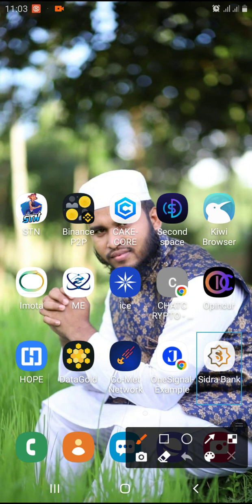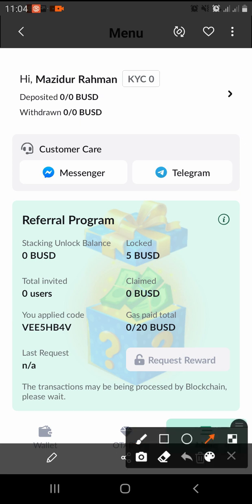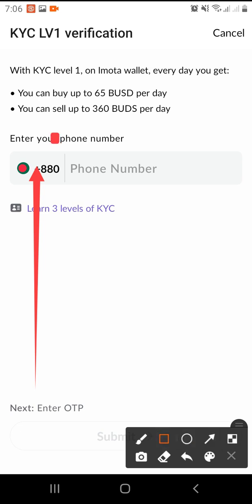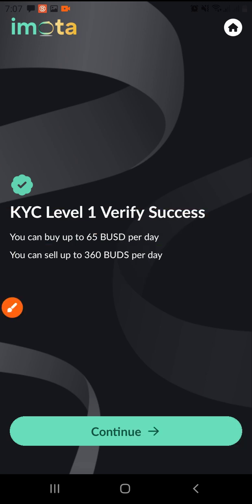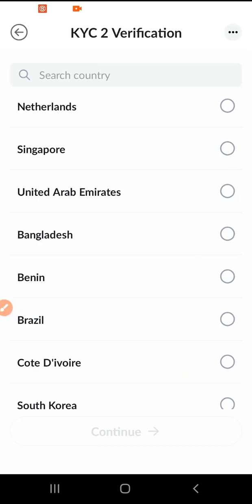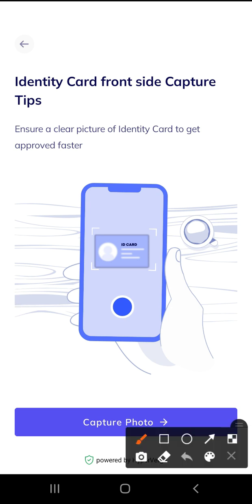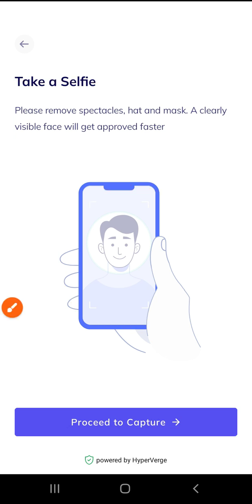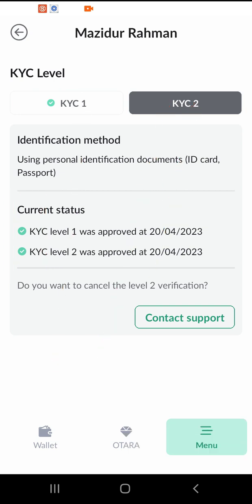OTARA Kyc Full Verification Process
OTARA KYC VERIFICATION PROCESS